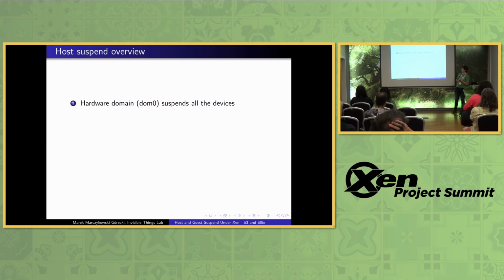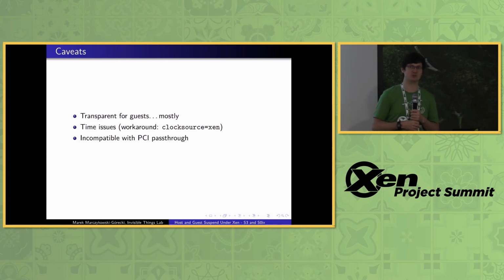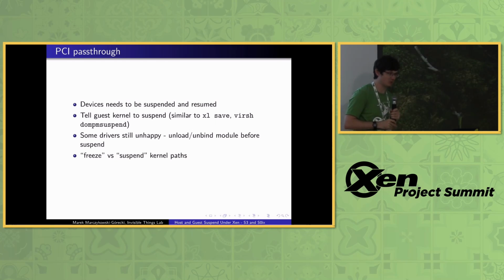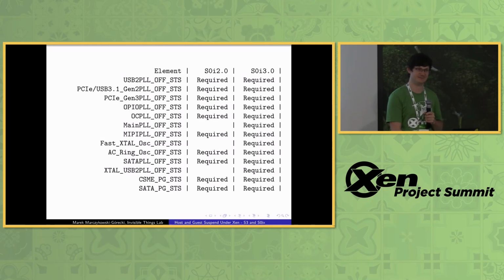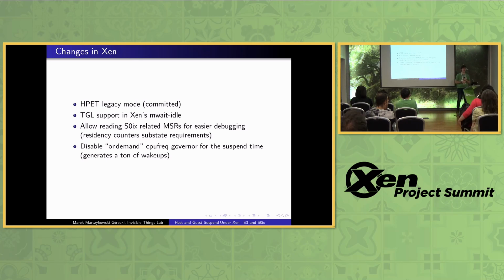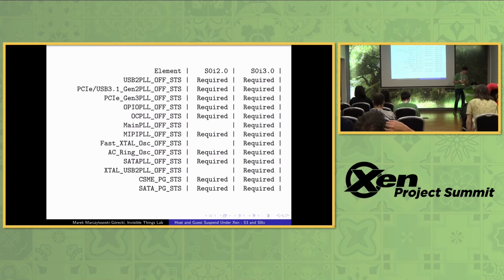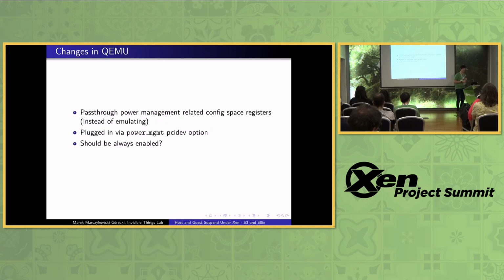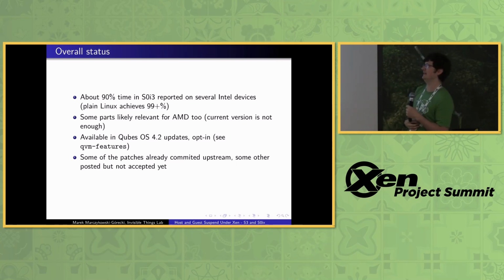Host and Guest Suspend Under Xen - S3 and S0ix - Marek Marczykowski-Górecki, Invisible Things Lab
Some uses cases of Xen require suspending the platform. This is especially the case of client systems like laptops. This has been working for a long time with S3, although with some quirks. Newer platforms however have new approach for suspend - S0ix, and the support for S3 starts to disappear on Intel platforms newer than Tiger Lake. This presentation will show how does it work on S3, what quirks are necessary especially when PCI passthrough is involved. The second part of the presentation will focus on S0ix - what are the differences, and what changes in Xen (and related projects) are necessary to support it - based on the work done in Qubes OS.